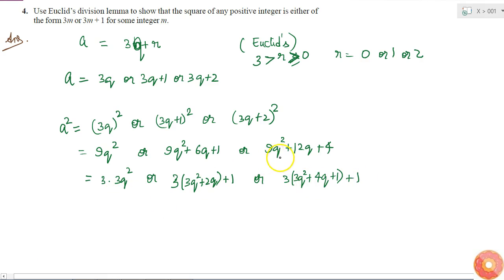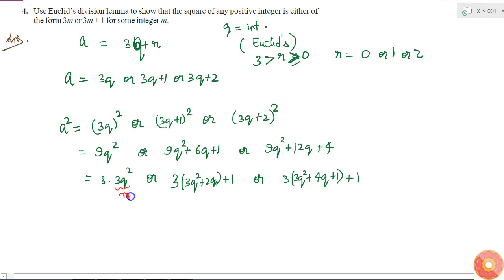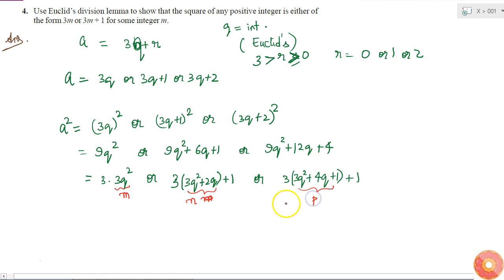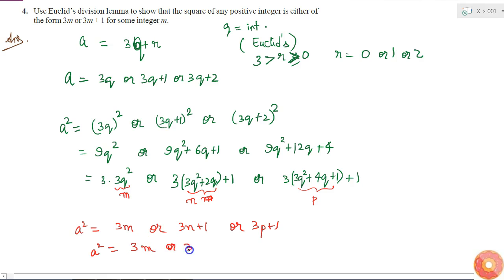Use Euclid\'s division lemma to show that the square of any positive integer is either of the fo...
Question From - NCERT Maths Class 10 Chapter 1 EXERCISE 1.1 Question – 4 REAL NUMBERS CBSE, RBSE, UP, MP, BIHAR BOARD

QUESTION TEXT:-
Use Euclid\'s division lemma to show that the square of any positive integer is either of the form `3m` or `3m+1` for some integer m. [Hint: Let x be any positive integer then it is of the form `3q` , `3q+1` or `3q+2` Now square each of these and sho

Related Questions & Solutions:

1. Use Euclid\'s division algorithm to find the HCF of (i) 135 and 225 (ii) 196 and 38220 (iii) 867 and 255...

2. Show that any positive odd integer is of the form `6q+1` or `6q+3` or `6q+5`, where q is some integer...

3. An army contingent of 616 members is to march behind an army band of 32 members in a parade. The two groups are to march in the same number of columns. What is the maximum number of columns in which t...

4. Use Euclid\'s division lemma to show that the cube of any positive integer is of the form `9m` , `9m+1` or `9m+8` .